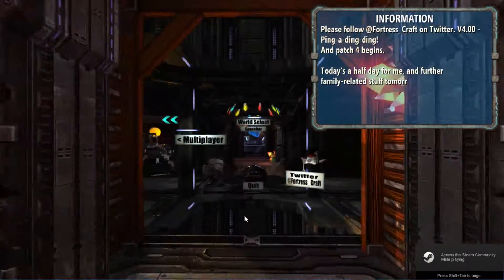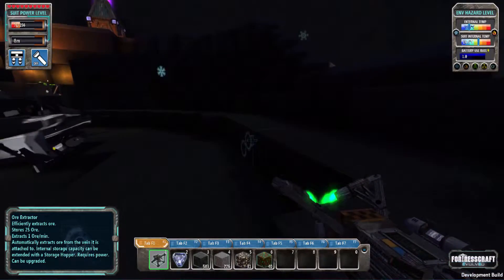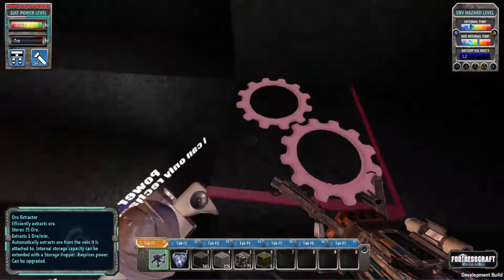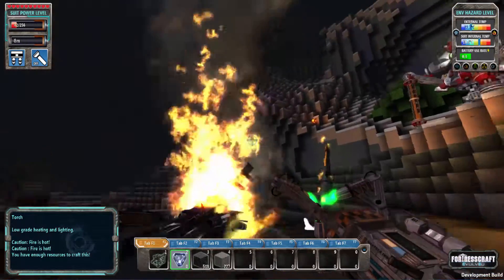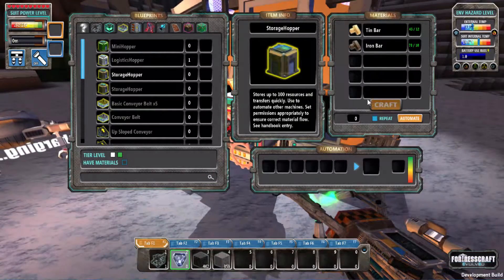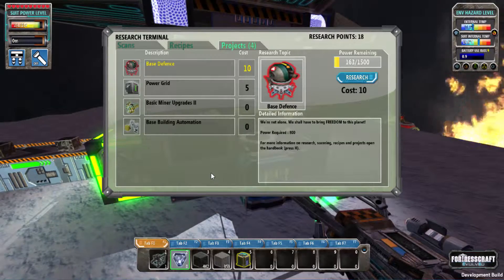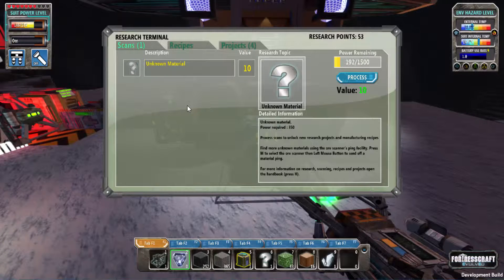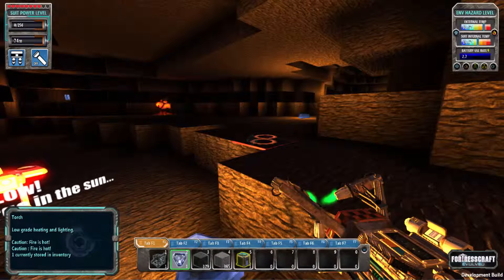Fortress-Craft Evolved EP 3: crystals and caves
Fortress-Craft Evolved is about were you try and survive on an alien planet when your space station got destroyed from a meteor shower. the game has a unique combination of voxel landscapes, automation, assembly lines, logistics, and tower defense.